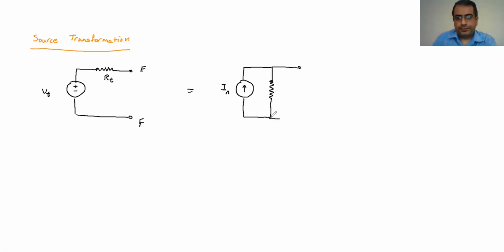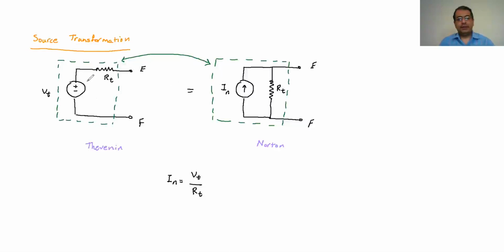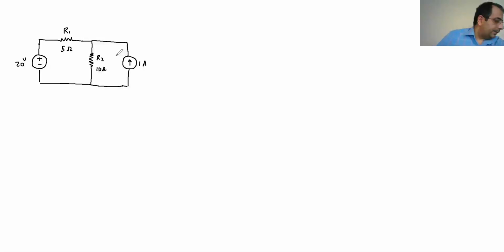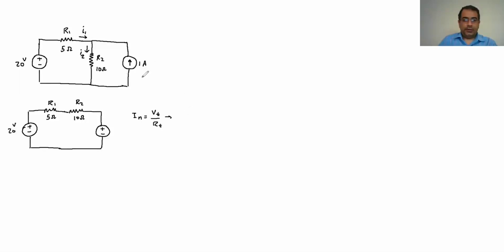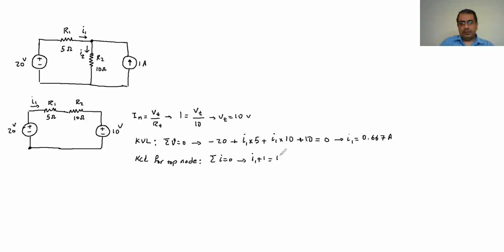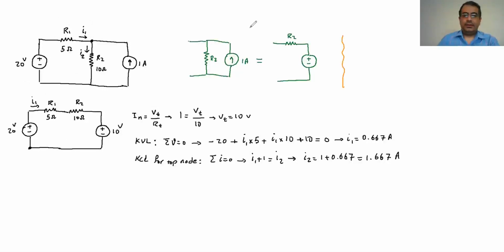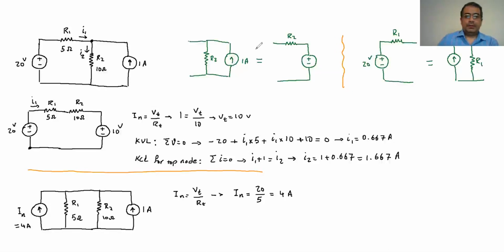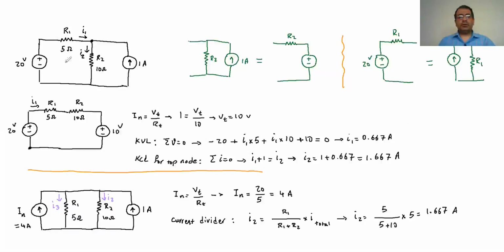14: Source Transformation (Engineering Circuit)